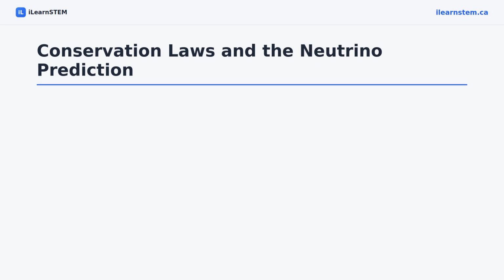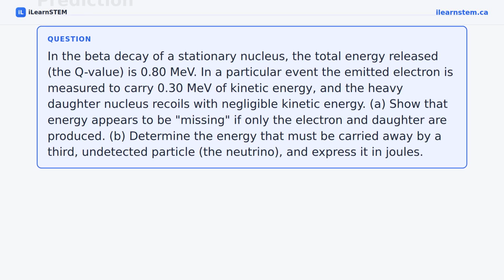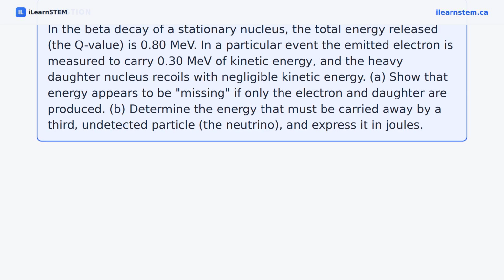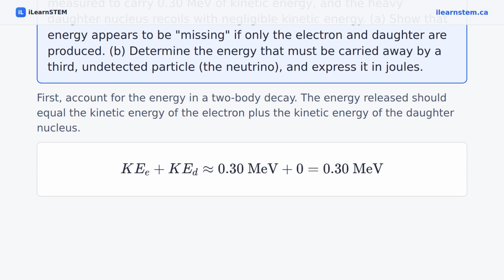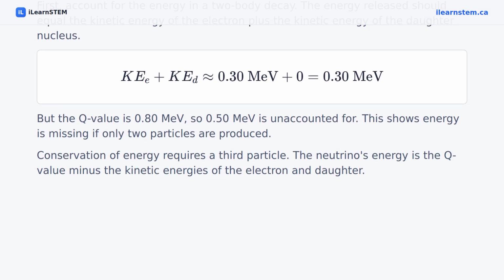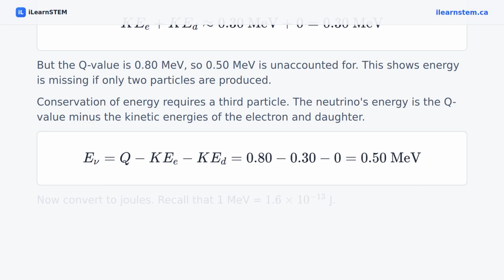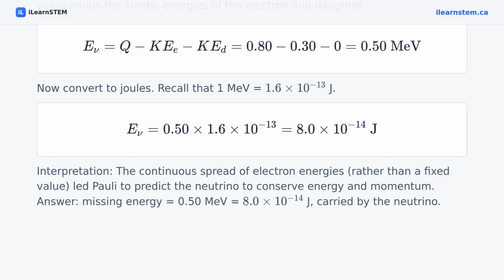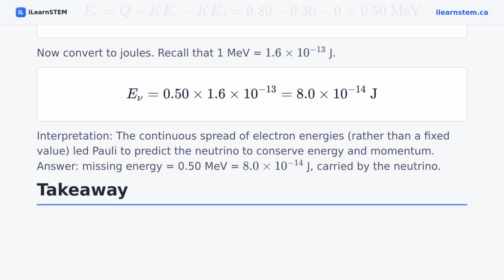SPH4U-C3.5 · Conservation Laws and the Neutrino Prediction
Beta decay and the missing energy ⚛️ How the neutrino was predicted.

In the beta decay of a stationary nucleus, the total energy released (the Q-value) is 0.80 MeV. In a particular event the emitted electron is measured to carry 0.30 MeV of kinetic energy, and the heavy daughter nucleus recoils with negligible kinetic energy.

What you'll practise:
• Show that energy appears to be "missing" if only the electron and daughter are produced.
• Determine the energy that must be carried away by a third, undetected particle (the neutrino), and express it in joules.